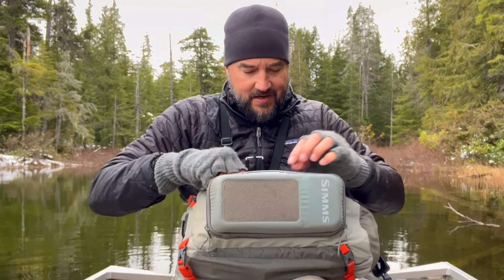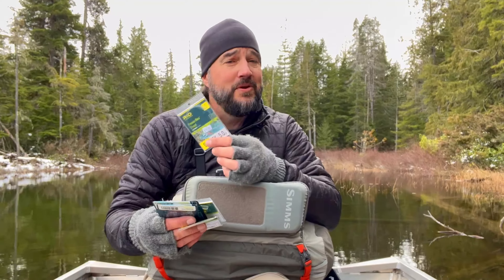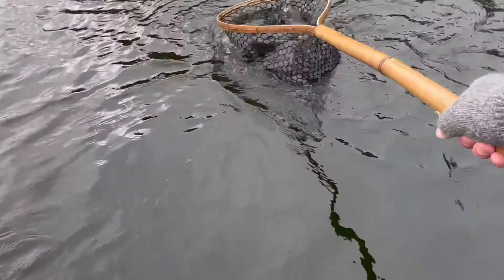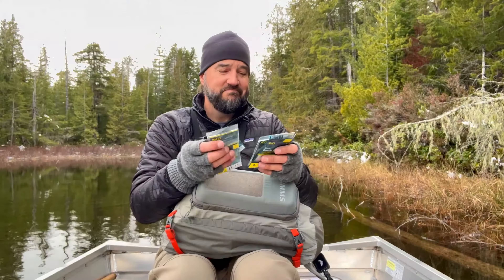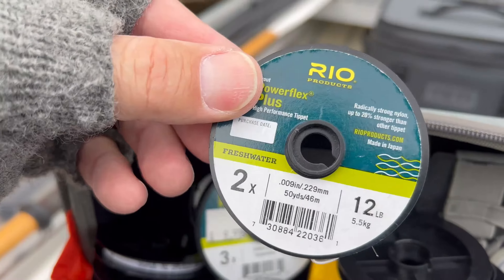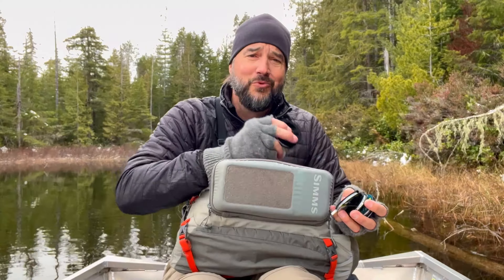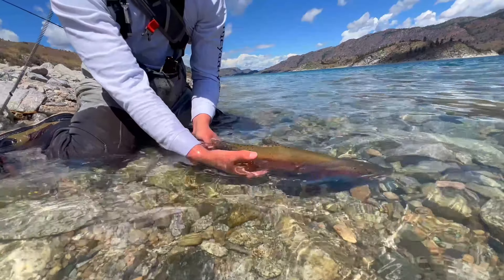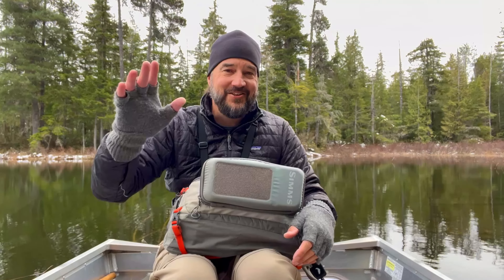How to Choose Tippet & Tapered Leaders for Trout (Fly Fishing)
Just getting started with fly fishing?  I am here to help!